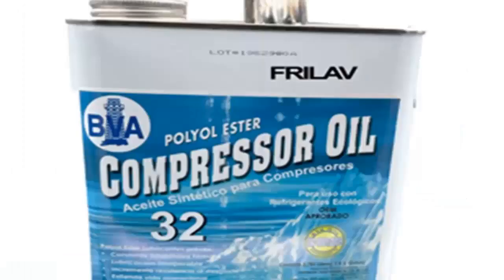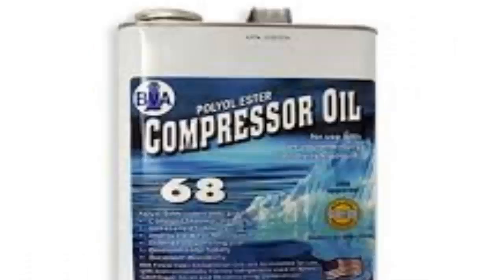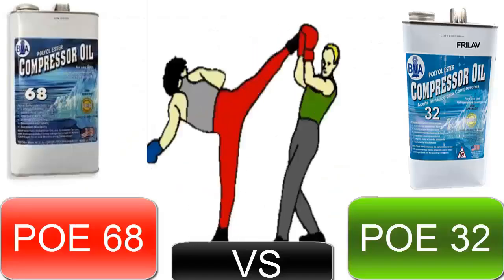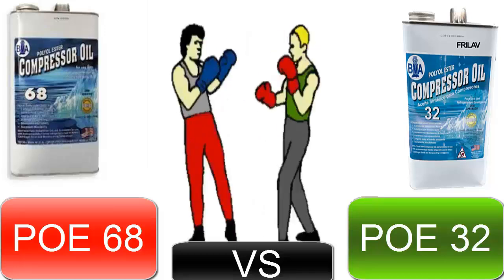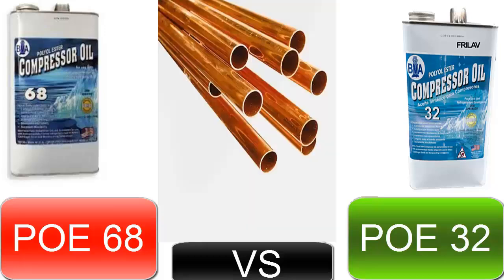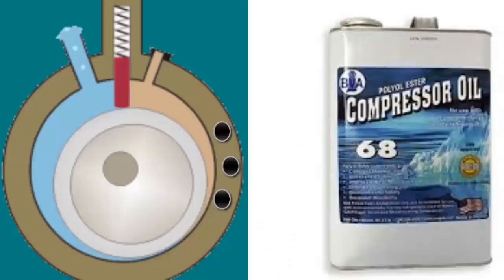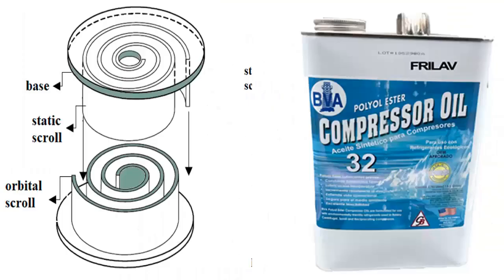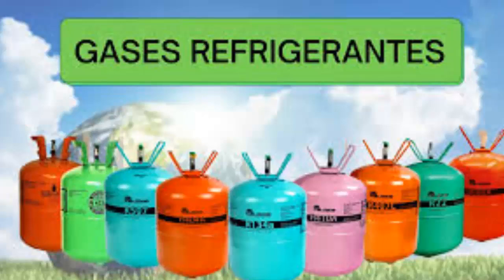How to Choose the Best POE Oil for Replacing Contaminated AC and Refrigeration System Oil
How to Choose the Right POE Oil for Replacing Contaminated Refrigeration and AC System Oil